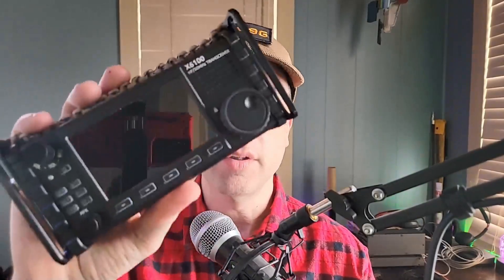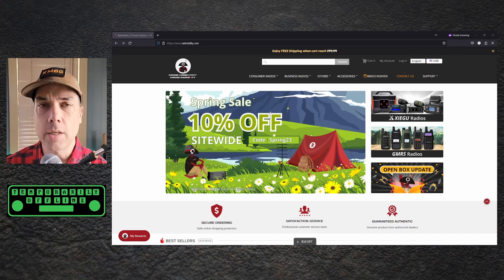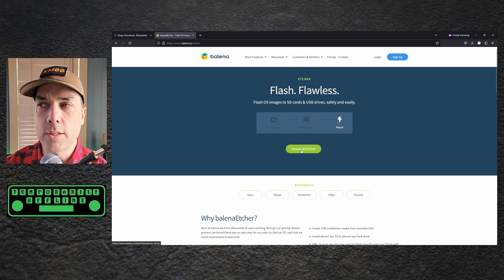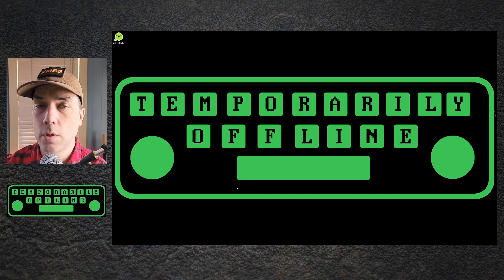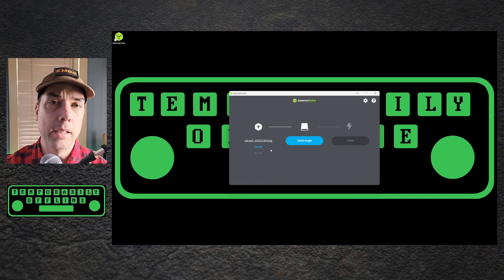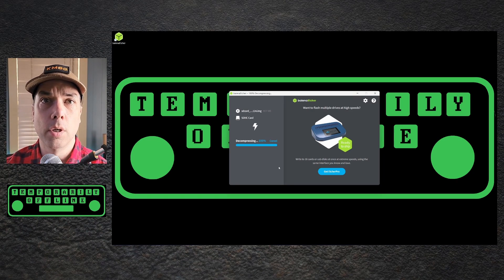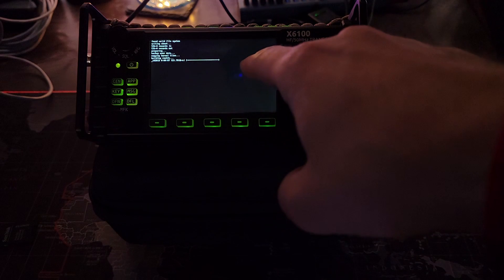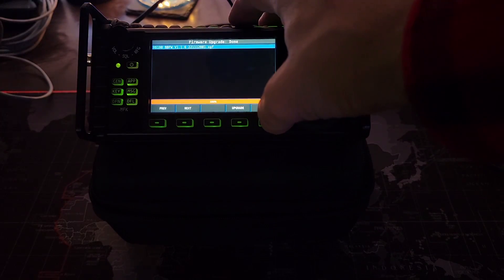Easy as 1,2,3...4! [Xiegu X6100 Firmware Upgrade How-To]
👉 USB SD Card Reader
👉 The Best SD Card You Can Get
👉 MicroSD to SD adapter